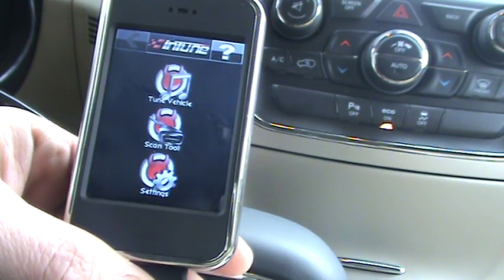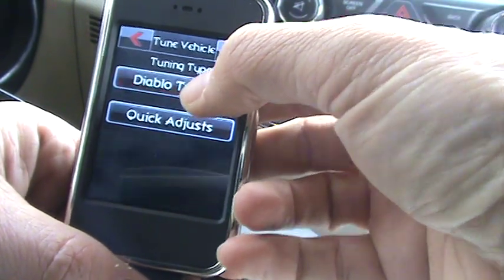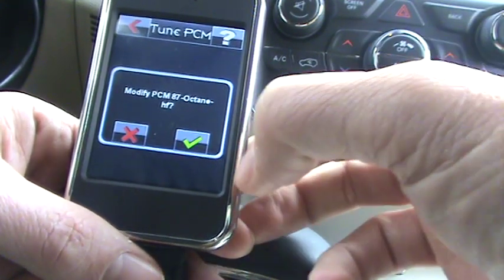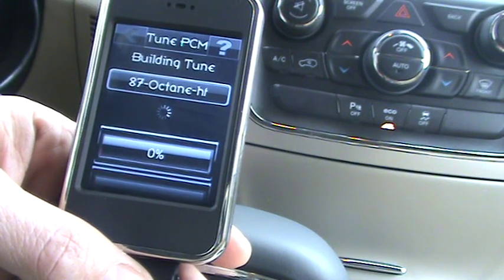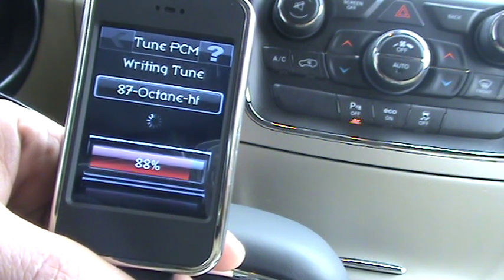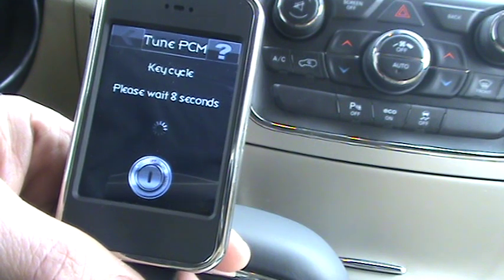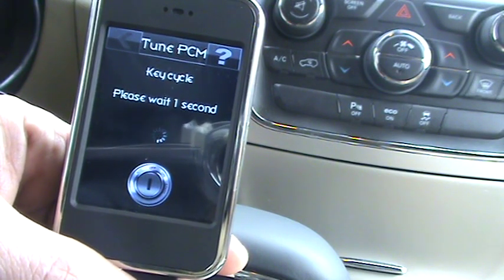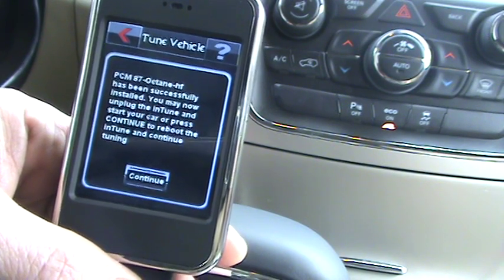Installing a Diablo Intune Custom Tune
How to install a custom tune from your Diablo Intune to your vehicle